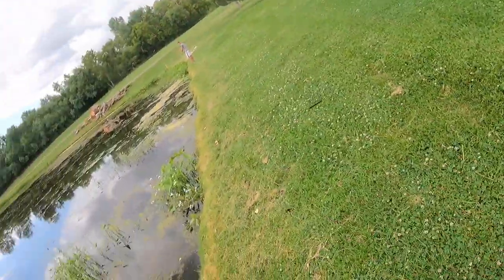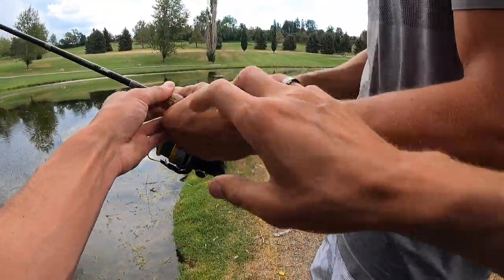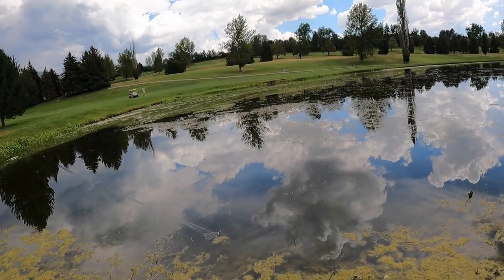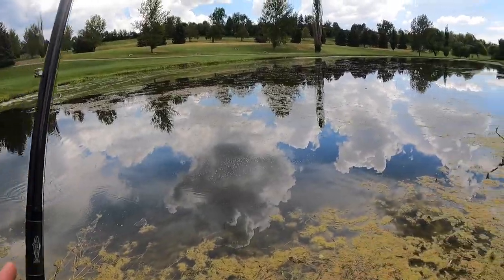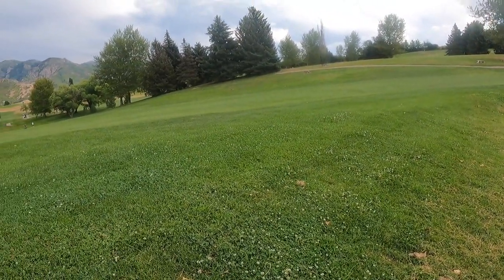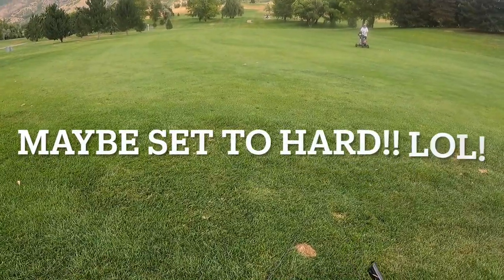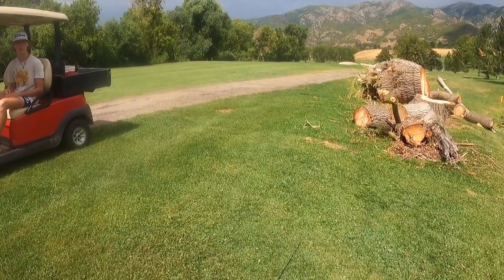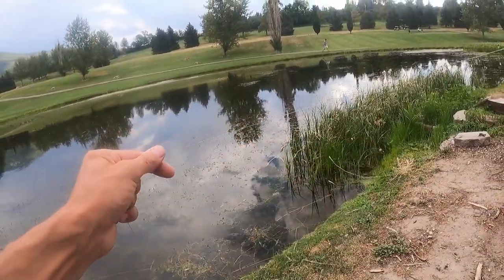Golf Course Pond Bass Fishing!! (getting kicked out)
me and my buddy Neal met up in ogden! we opened google maps and found the closest golf course to us!! we had a crazy trip even though it only lasted an hour but it was awesome!! tips and tricks if you want to fish golf courses just call and ask some may let you some may not!